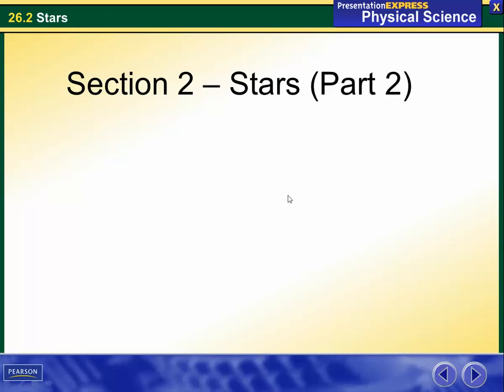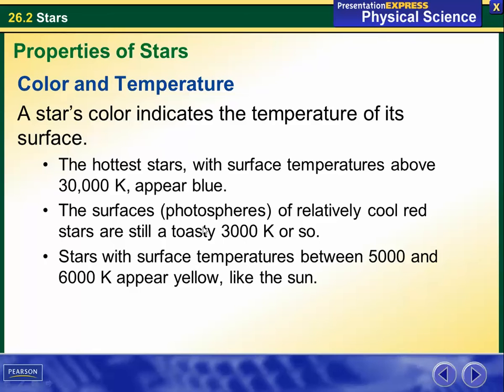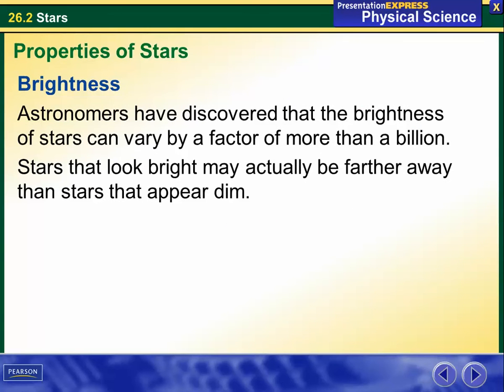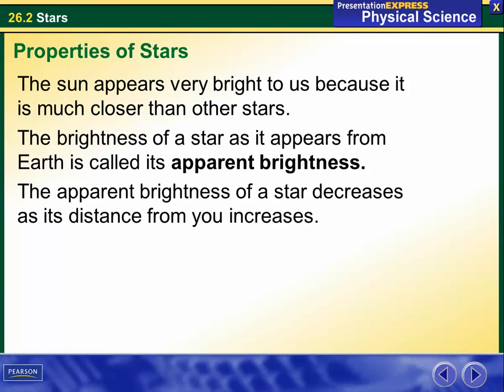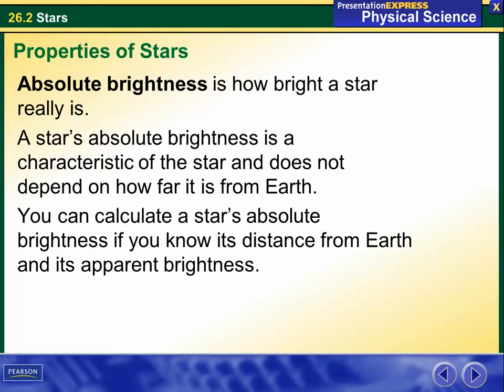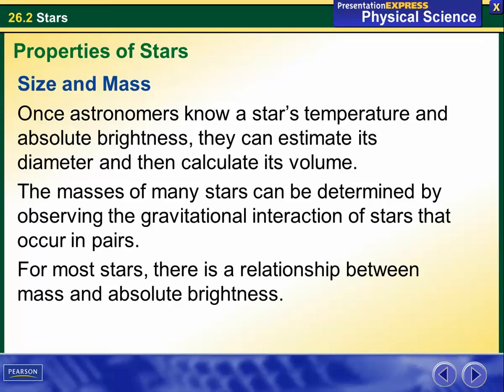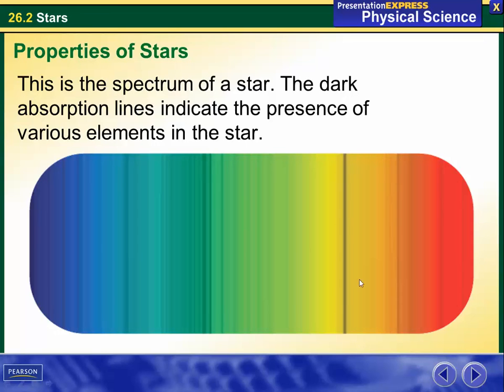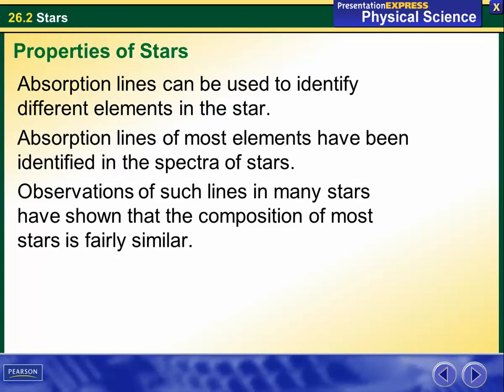26-2 Stars (Part 2)